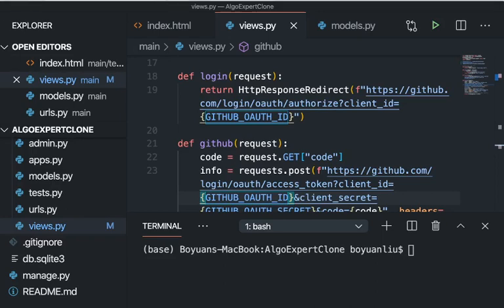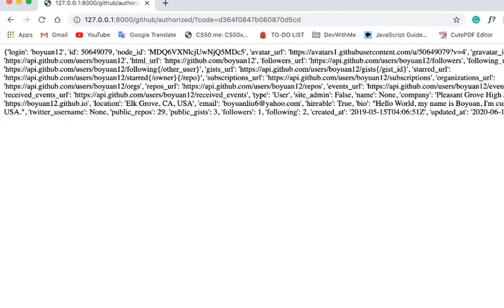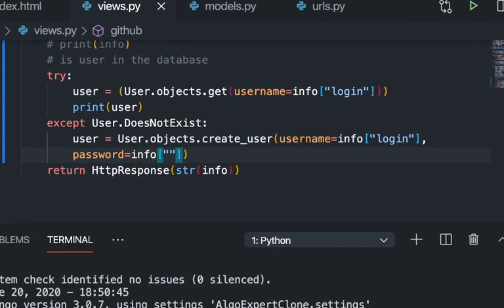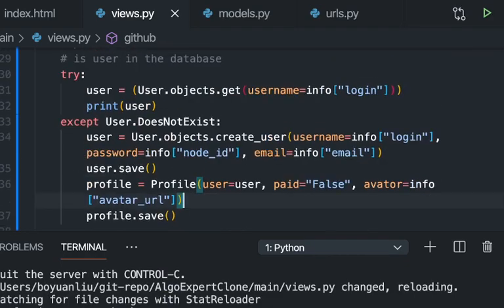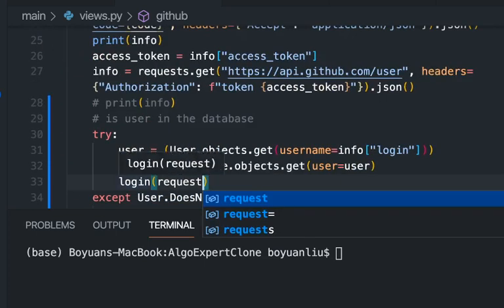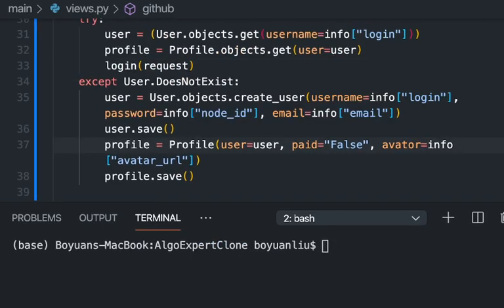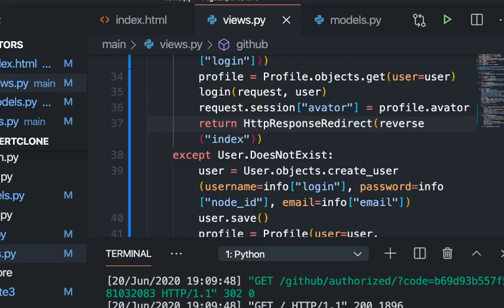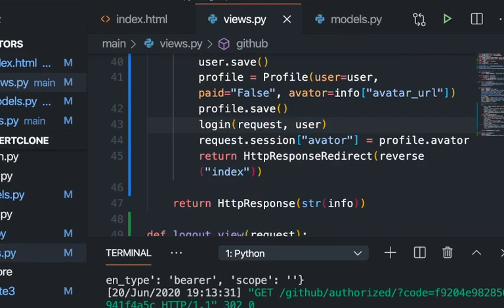Django Tutorial #8: Model & Database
Hello World! Welcome back to another Django Tutorial(-ish/Project) on Creating an AlgoExpert Clone from scratch. This time, we advanced and improved our OAuth that it actually store user's information into the database. I also talked about briefly on OnetoOne Field and how to extend a model in a model. And have a nice day!